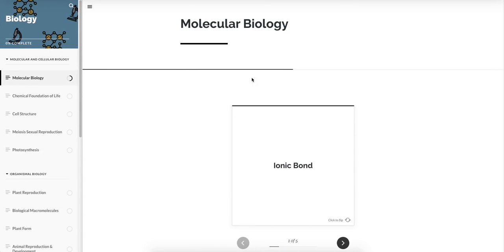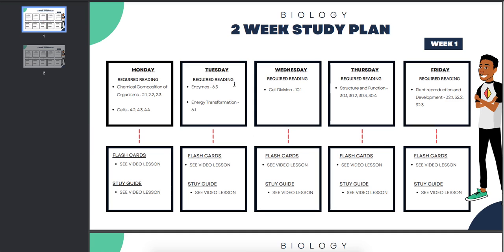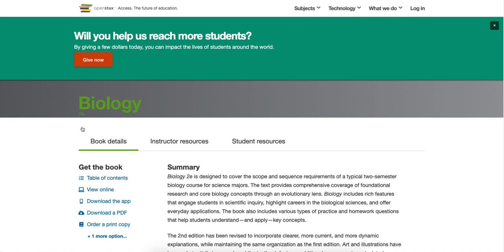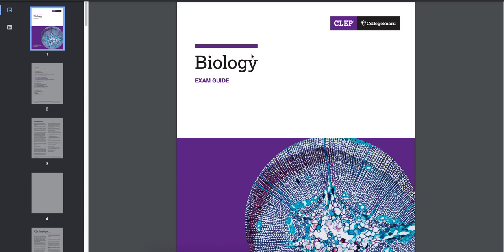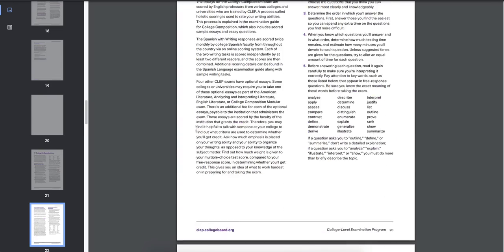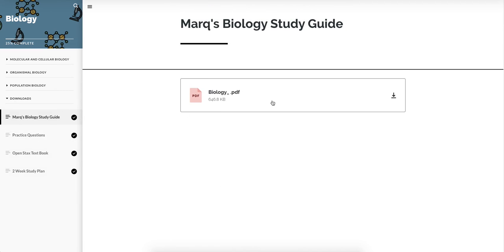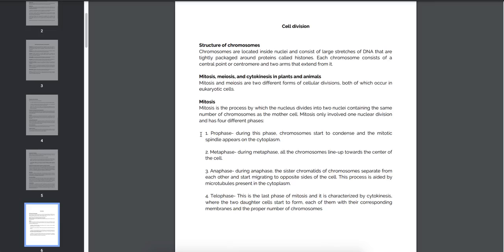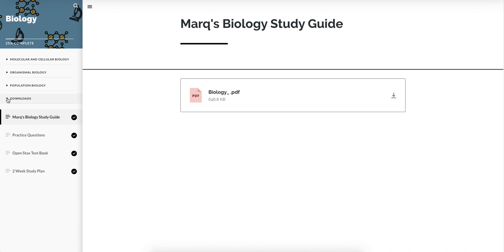Intro to Biology Module